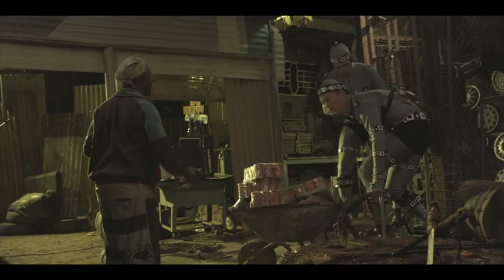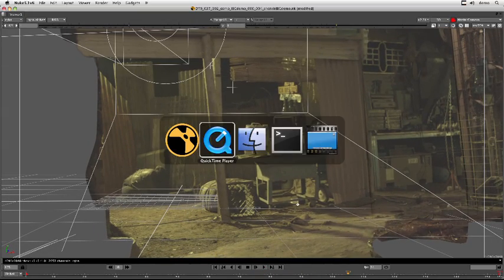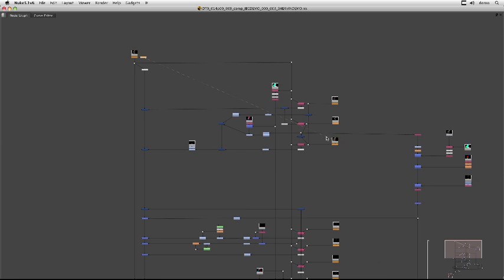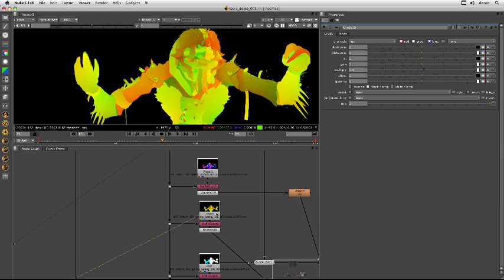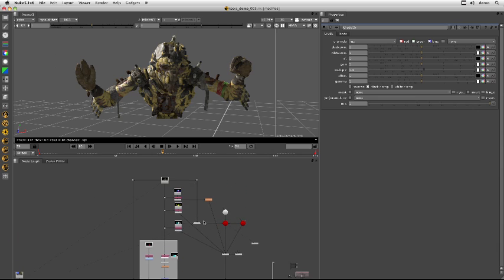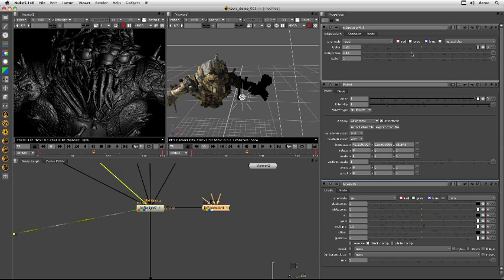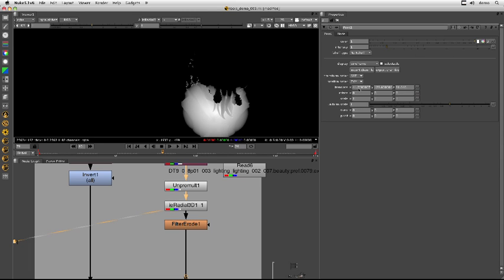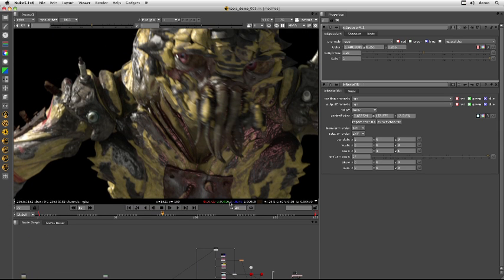Image Engine use of Nuke On District 9 (Part 1)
See Shervin Shoghian, Compositing Supervisor at Image Engine's IBC demo from FX Guide showing the innovative ways they used Nuke on District 9. Part 2